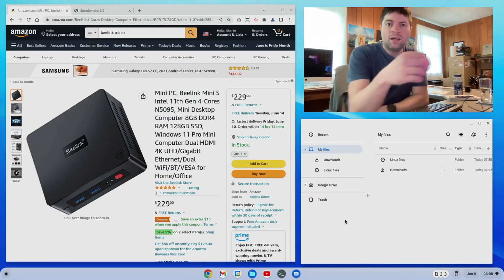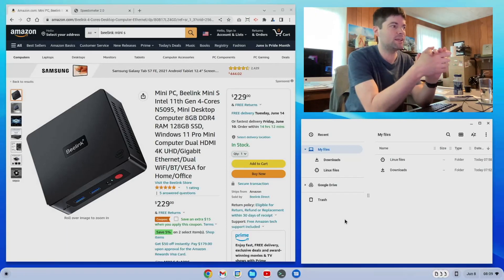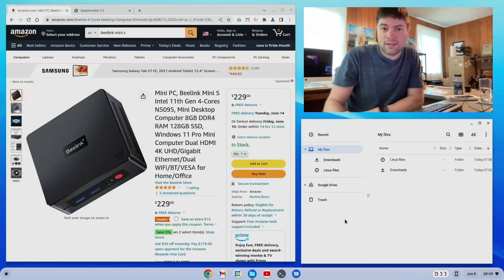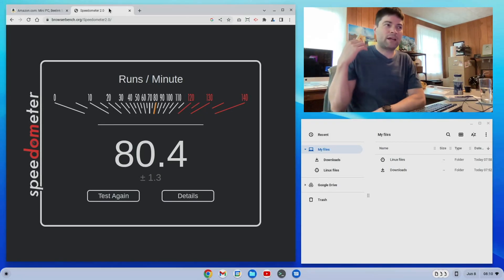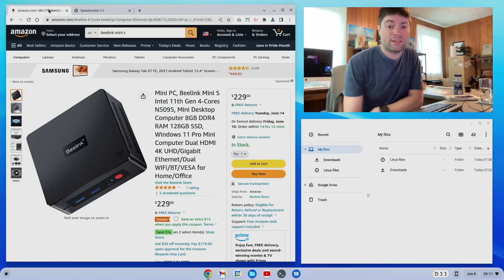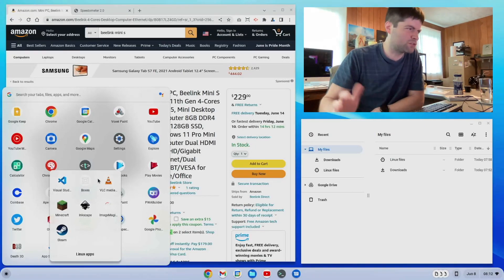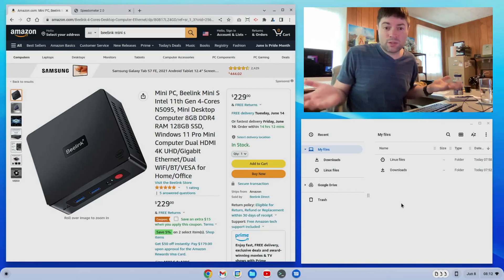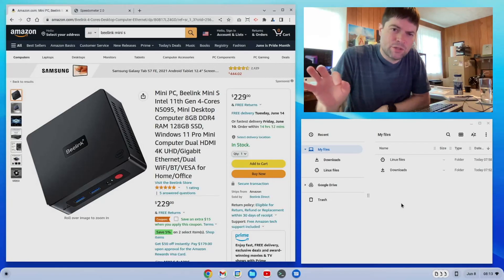ChromeOS Flex on the Beelink Mini S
Just got the new Beelink Mini S about a day ago and of course I couldn't just let it sit there with Windows, so I promptly put Chrome OS Flex on this thing.  Will be running it through it's paces over the coming days, so let me know what you want me to test on this little machine!